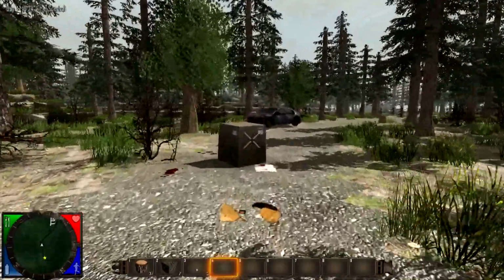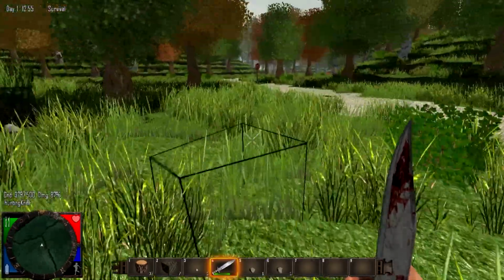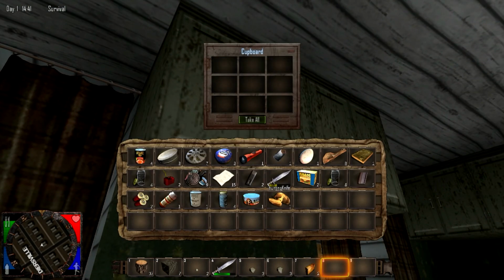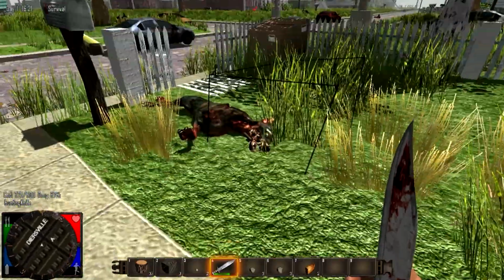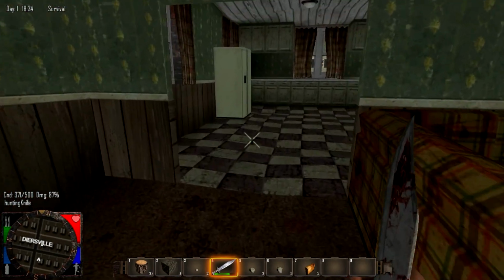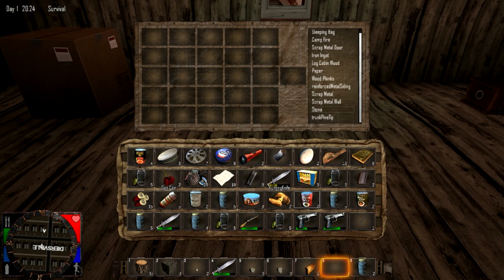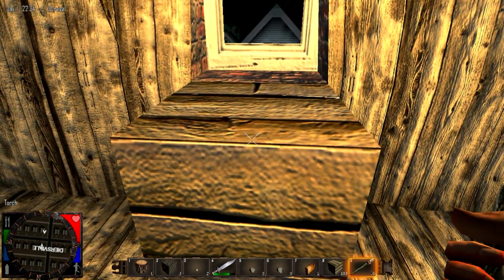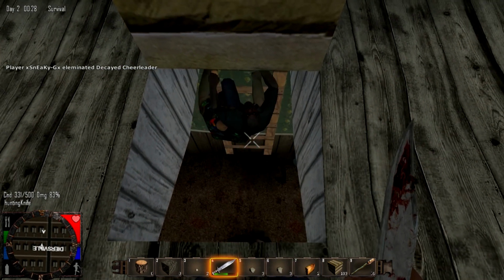[PC] 7 DAYS TO DIE - PART 1 - SAFEHOUSE TUTORIAL! - GAMEPLAY LET'S PLAY WALKTHROUGH! | SnEaKy G [HD]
Follow SnEaKy G in this 7 Day to Die Gameplay Let's Play Walkthrough series!  Part 1 of this playthrough features a tutorial introduction to the basics of survival during Day 1 and establishing a safehouse!

*Note* This gameplay is based on Alpha version 4.1 of 7 Days to Die.

==Story and Premise==

7 Days to Die is an open world, voxel-based, sandbox game that is a unique mash up of First Person Shooter, Survival Horror, Tower Defense and Role Playing Games combining combat, crafting, looting, mining, exploration, and character growth.

In the near future where the a third world war leaves the Earth in ruins but the worst was yet to come. Nobody knows for sure if it was the radiation, the biochemical weapons or an act of god but an unknown virus soon transforms the surviving humans into an army of the animated dead, acting as a single-minded being.